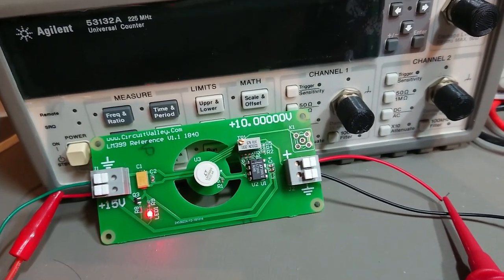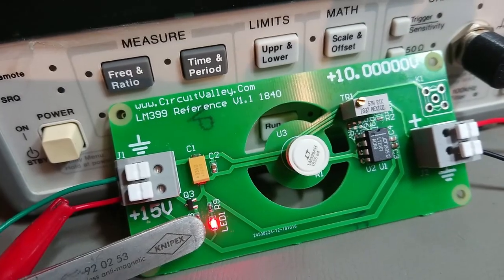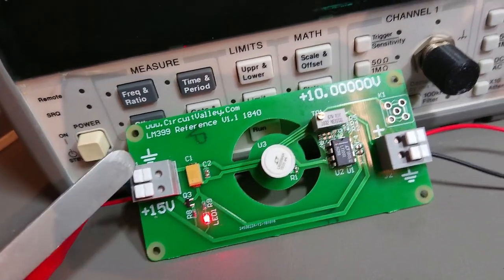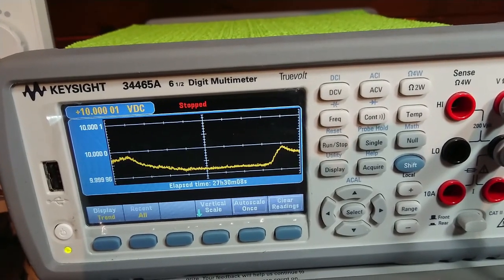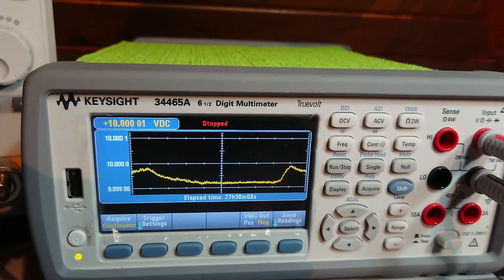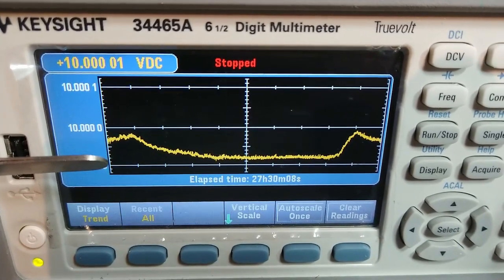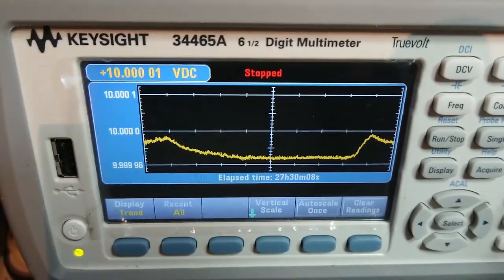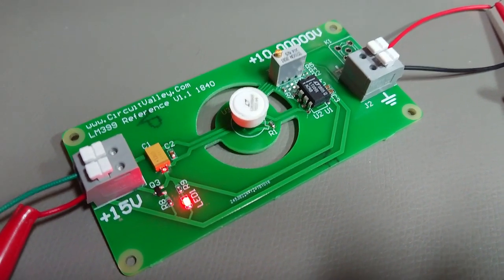DIY V2 Open Source LM399 10V Calibration Reference Board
Second Updated Version my Simple LM399 based 10V reference Board.

Offer From keysight
Boost Your Bench’s Memory – for FREE! – CLAIM FORM